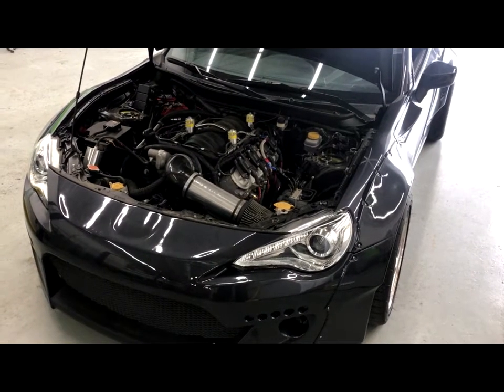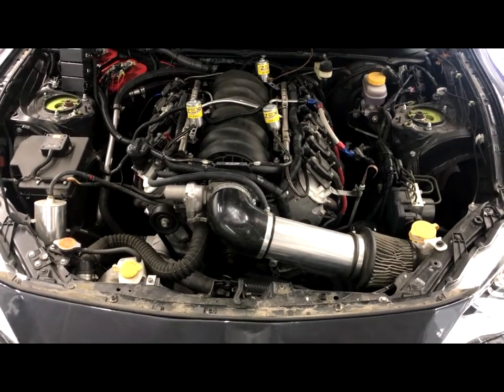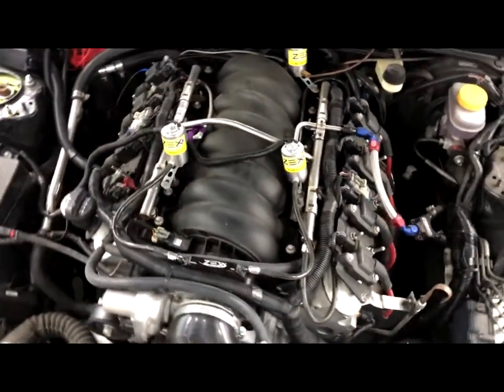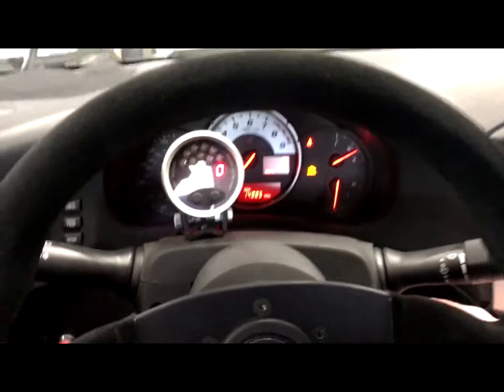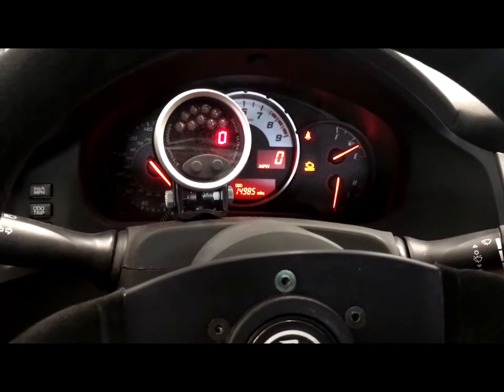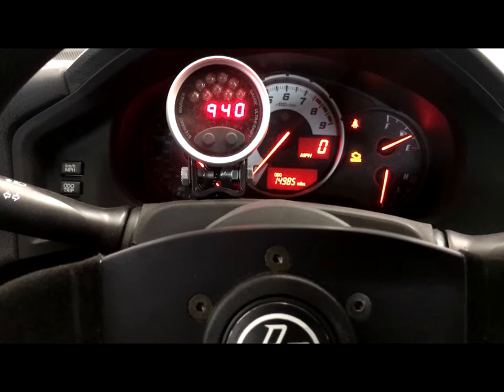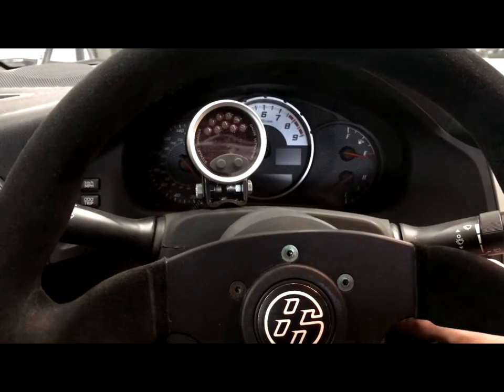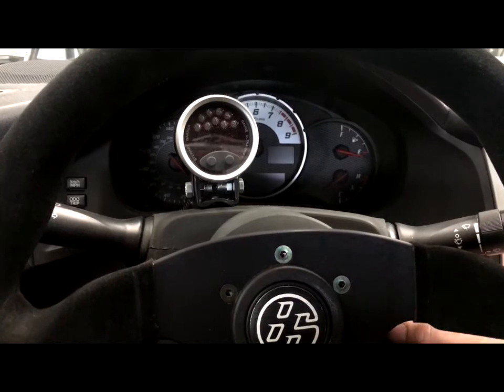Pure Automotive's Plug and Play LS Swap Part 1 - The Before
Part 1 of our LS swap car transformation.  This car has been LS swapped for 2 years and now we are taking it to the next level with our Plug and Play Electronics Package!  We will make every factory option work with the LS!

*All aftermarket ECU and electronics packages are for Off Road and racing use only.